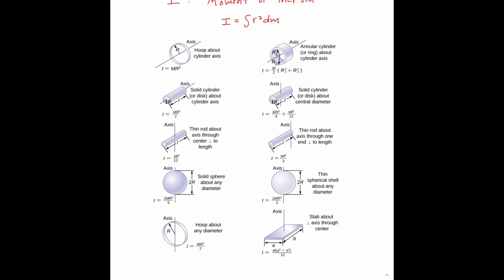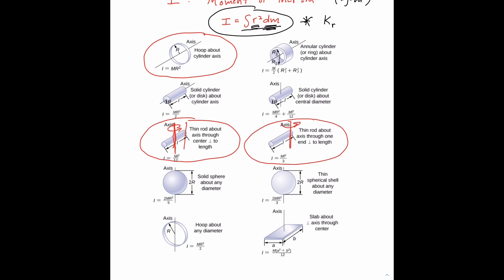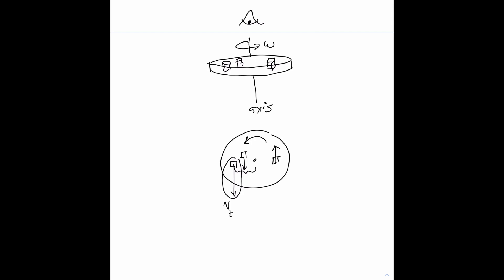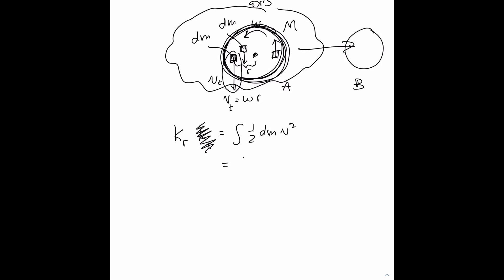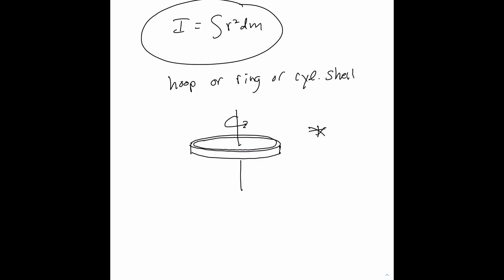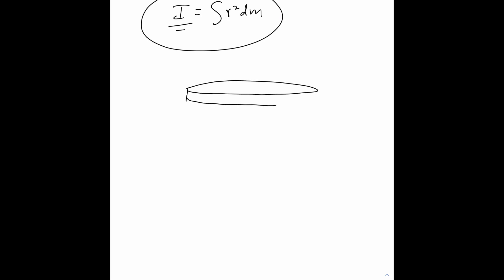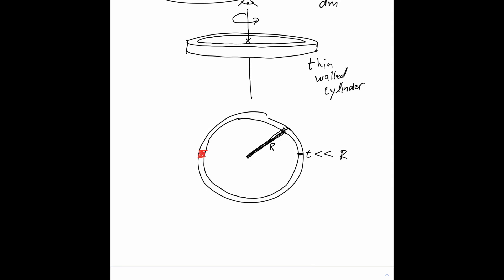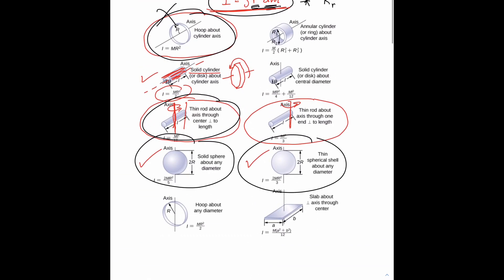Moment of Inertia Formulas (part 1 of 3)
In this three part video lecture, we reveal the formulas used to calculate the rotational inertia for objects with a variety of shapes, rotated about specific axes. The first video derives the formula for the moment of inertia of a ring or cylindrical shell.